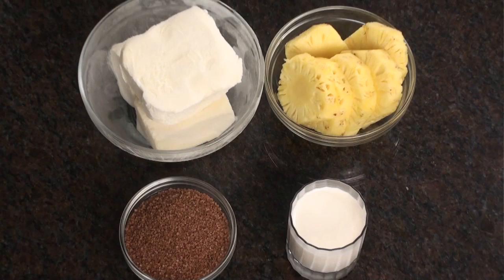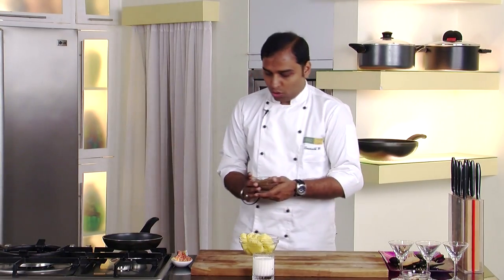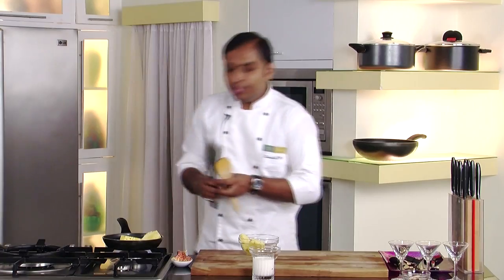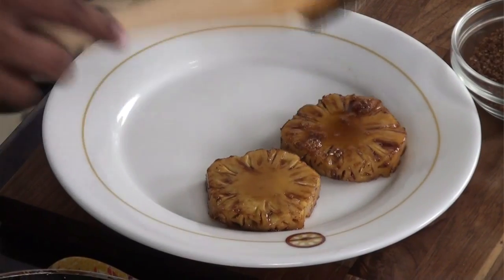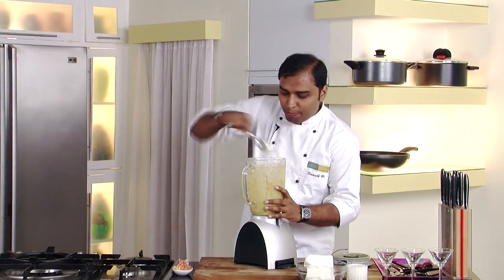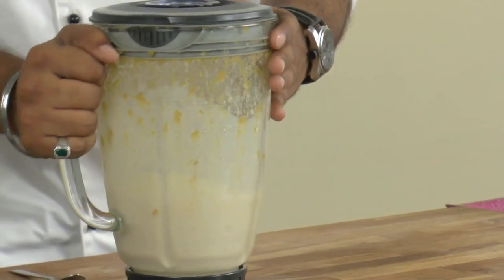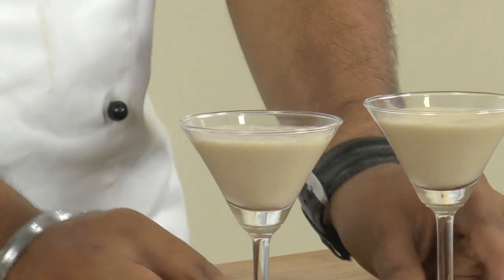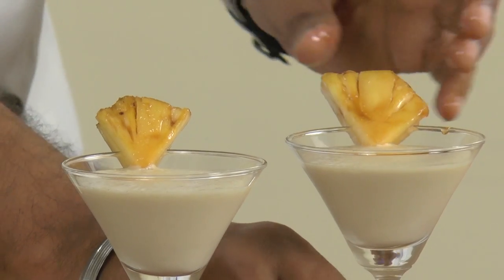Caramelized Pineapple Slush | Sanjeev Kapoor Khazana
Caramalized pineapple slices add great flavour to this slush